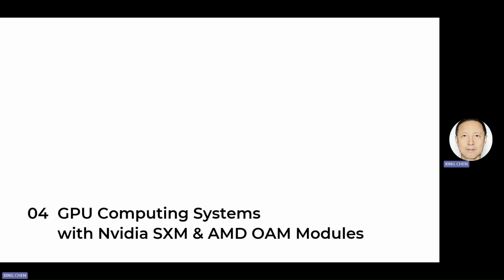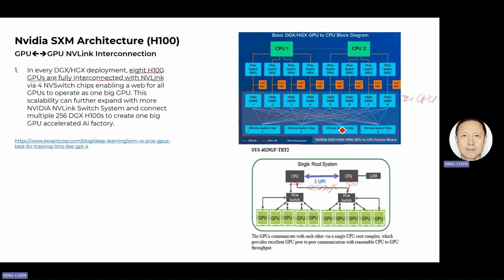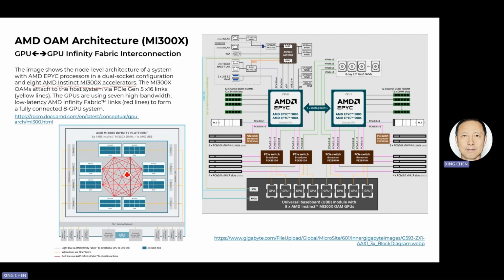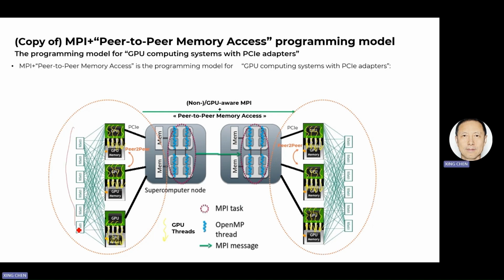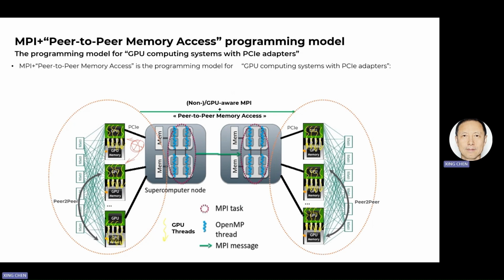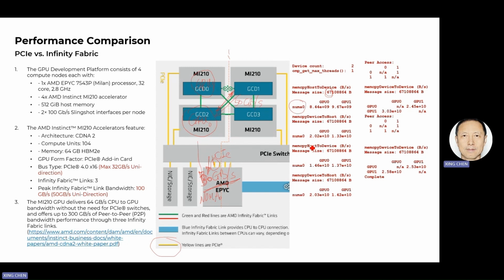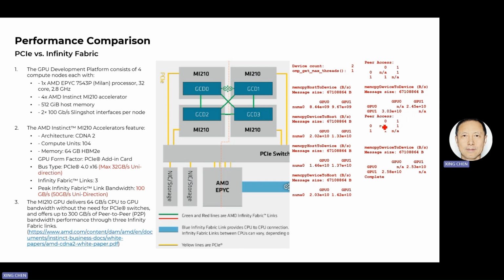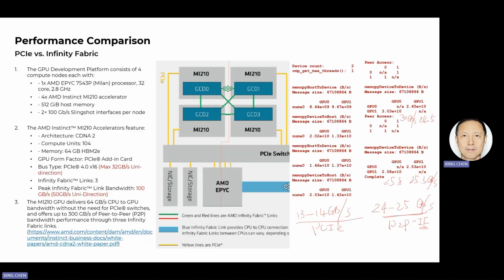(4-1) Programmers View of GPU Computing and Programming Model Section4 Part1 P2P over NVlink